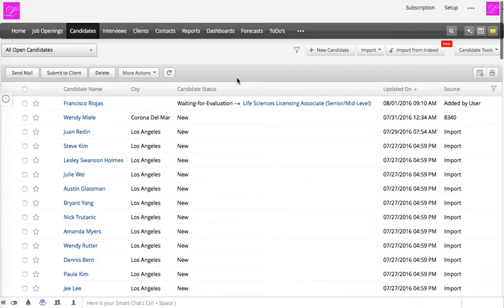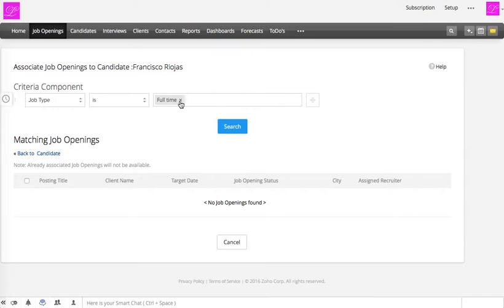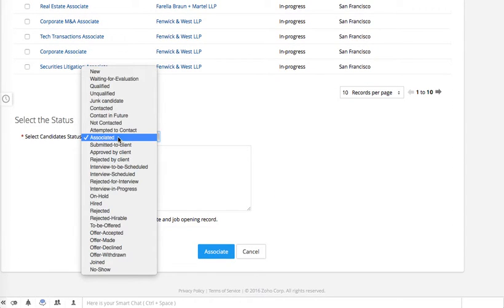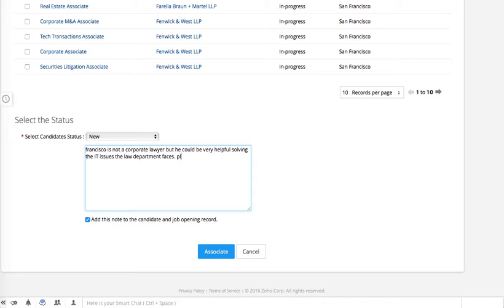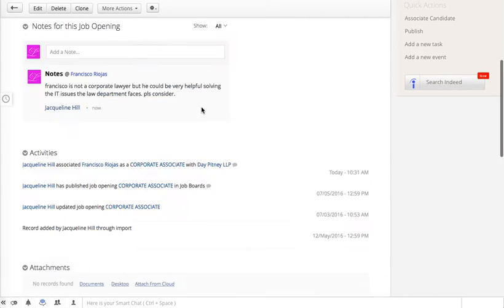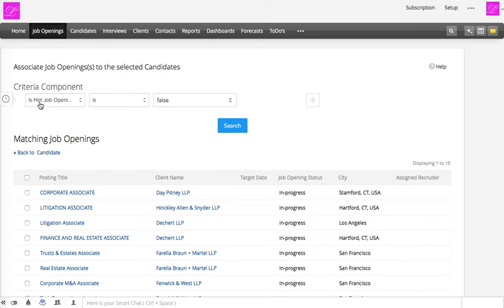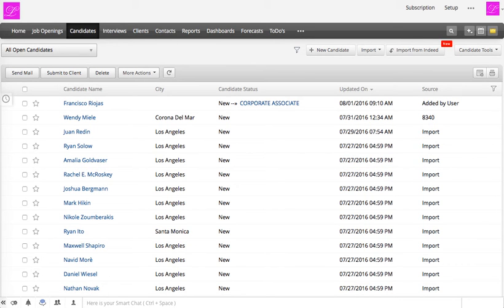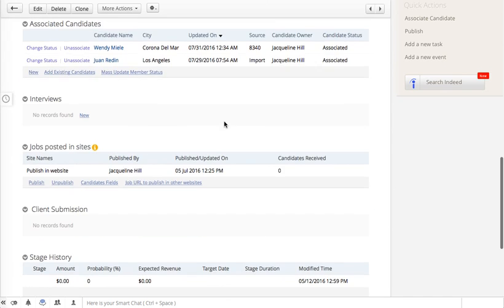How to associate a candidate to a job in Zoho Recruit?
detail information about how to associate a candidate to a job in Zoho Recruit.

You can leverage existing scripts and get the workflow you need without spending the time to build it or the expense to outsource its development.